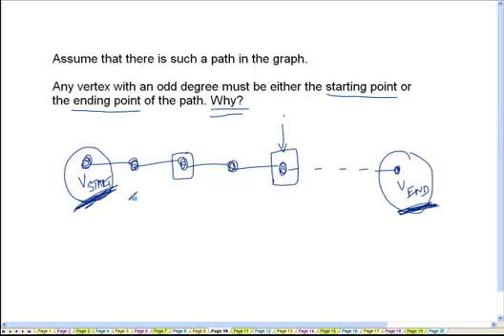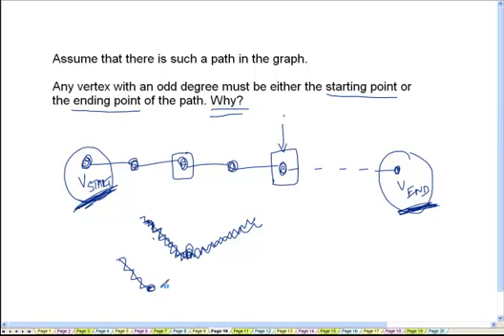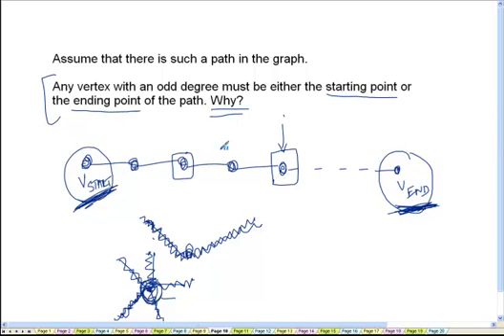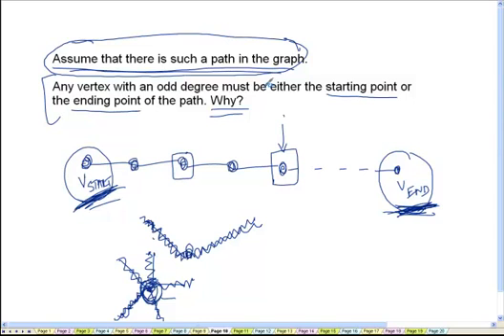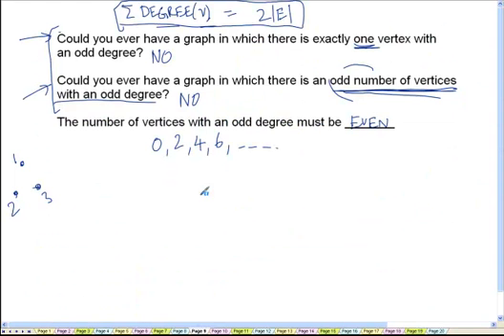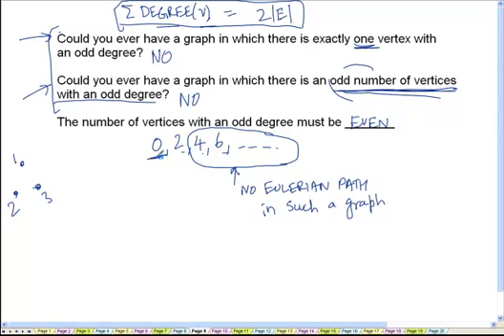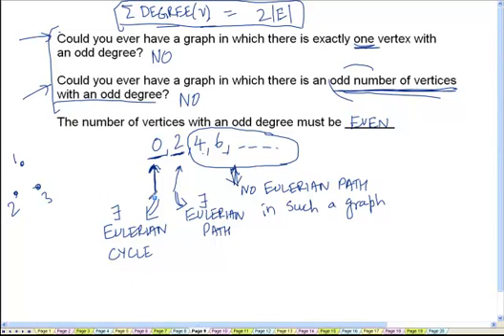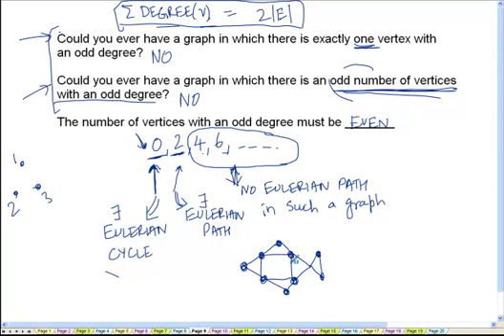Graph Theory Part 4